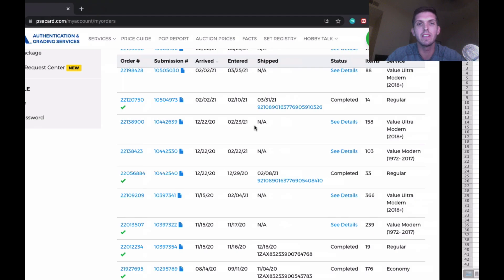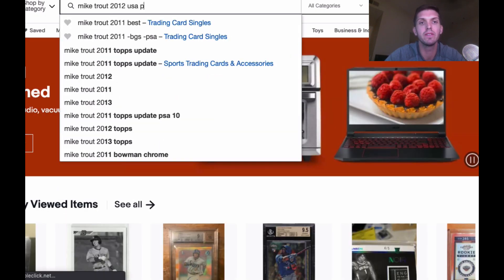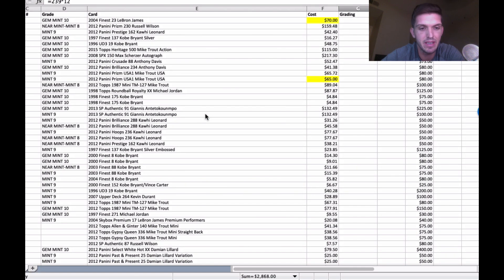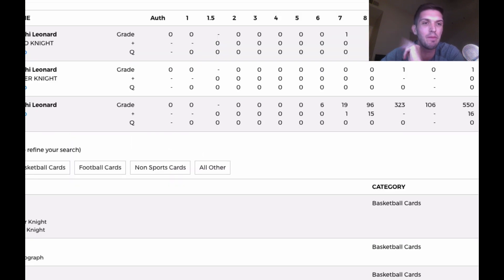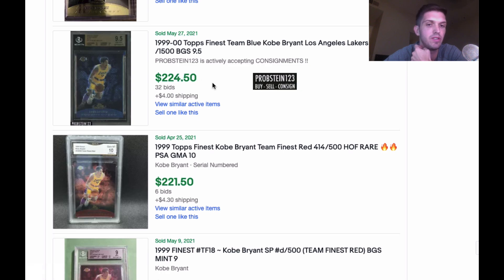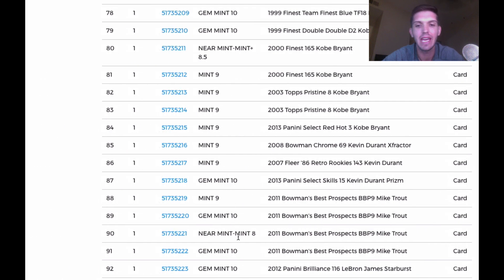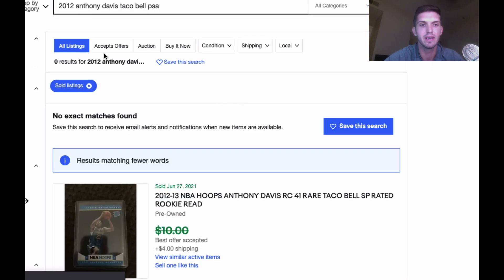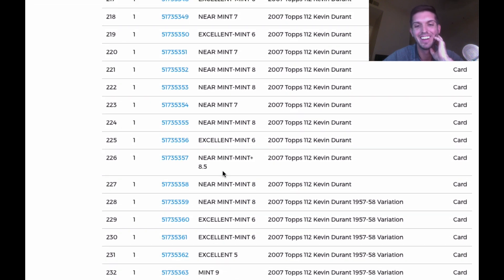EPIC REACTION TO 239 PSA MODERN BULK REVEAL! $30,000 SPORTS CARD ORDER MAIL DAY COMING FROM CA!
See my live reaction to the grade reveal for a 239 card bulk order that just popped!

I haven't had a bulk order in a while so I'm clearly excited to get some fresh PSA slabs!

Here my mission is to:
-Catalog the best graded card orders on Youtube
-Provide the most accurate hobby insight, market analysis, and commentary on the sports card market trends
-Enjoy this wonderful hobby with the rest of the "clecting" community!

About me:
-Full time pharmacists by day
-25 year hobby veteran by night
-Flipper for the past 20+ years
-eBay veteran for over 20+ years!

As always, engage me with your thoughts.